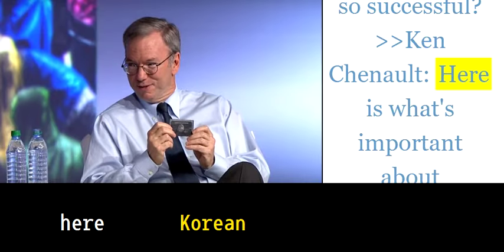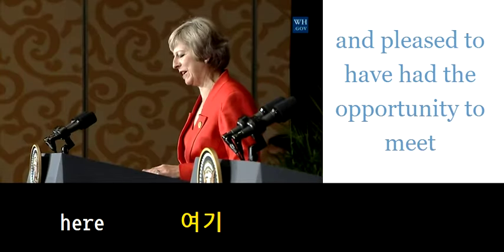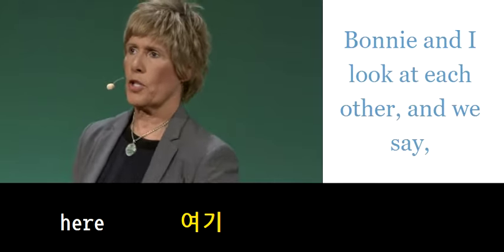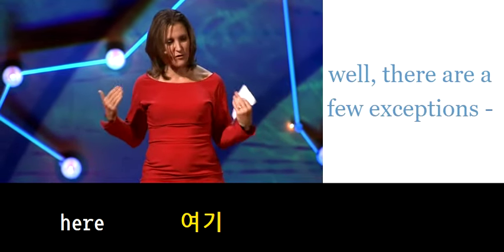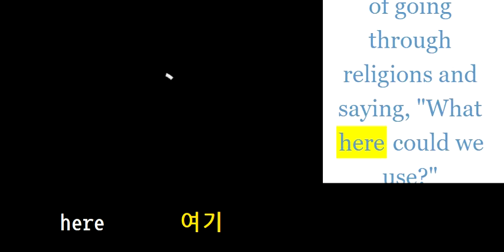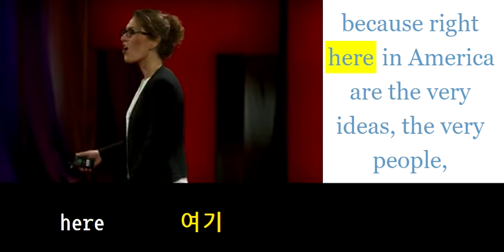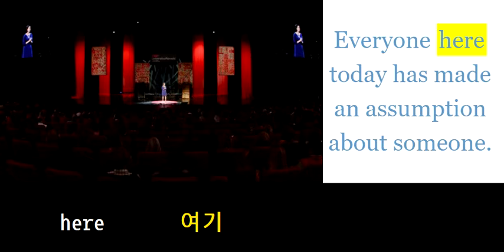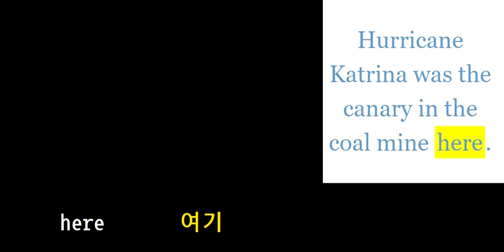초등영어800 here 여기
영어쉐도잉저장소

업로드 시간 06:00, 12:00, 18:00 00:00

재생목록